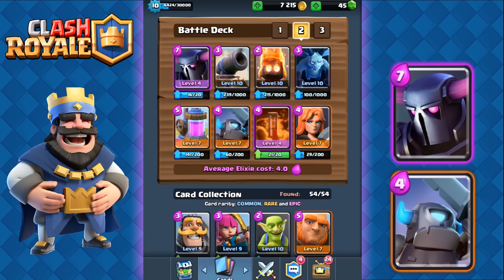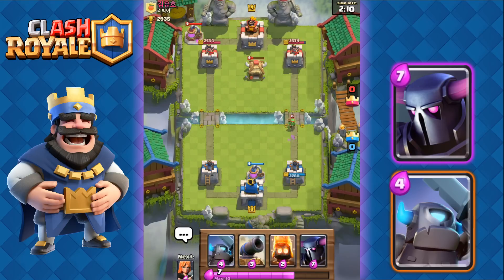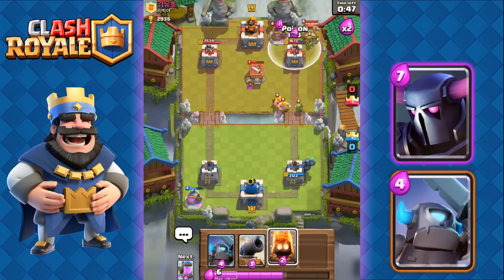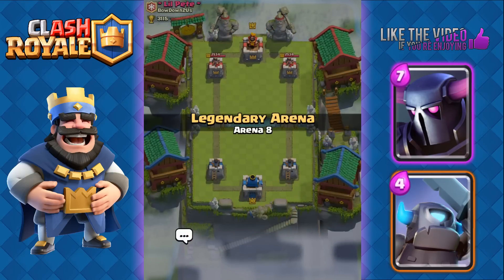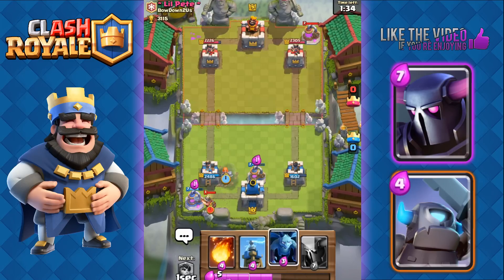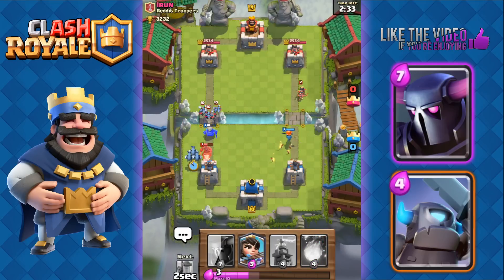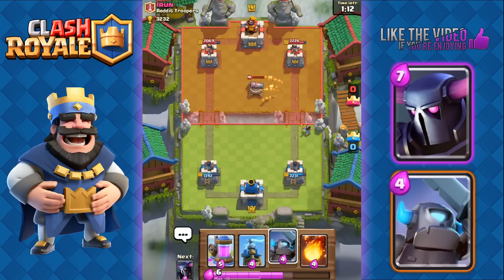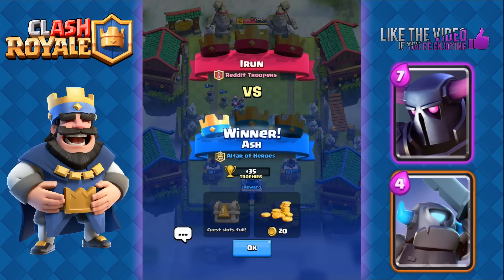Clash Royale - Best Pekka + Mini Pekka Combo Deck and Strategy for Arena 6, 7, 8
Clash Royale Best Pekka + Mini Pekka Combo Deck and Attack Strategy for Arena 5, Arena, 6, Arena 7 (Royal Arena), and Arena 8 (Legendary Arena). Great for level 6, level 7, and level 8 players! Today I want to share a fun little deck that I’ve been playing around with. It’s been really good. The deck utilizes both the Pekka and the Mini Pekka, so you have a monstrous amount of DPS in this deck. We have the Valkyrie and Fire Spirit combo as well, which fits perfectly because of how well these two cards can annihilate Barbarians and Minion Hordes. We also have the Poison Spell, which works wonders with this strategy, but if you don’t have the Poison, you could try the Fireball as a substitute. But yea, overall it’s a very solid deck with a high potential of getting easy 3 Crown wins.

Will be sharing great decks, strategies, short videos, and other cool stuff on my new Instagram account! Be sure to follow!

Game: Clash Royale
Version: 1.2.2
Size: 93.6 MB